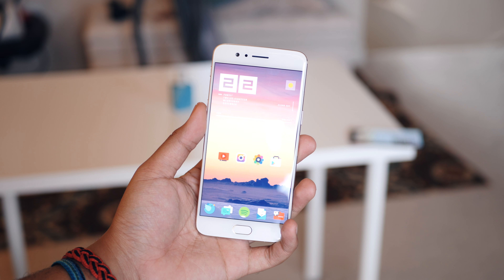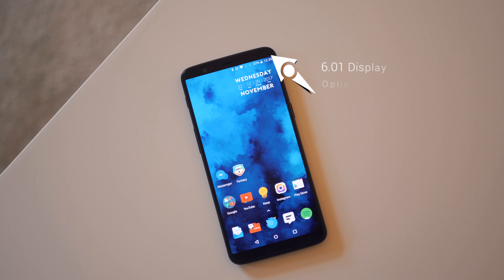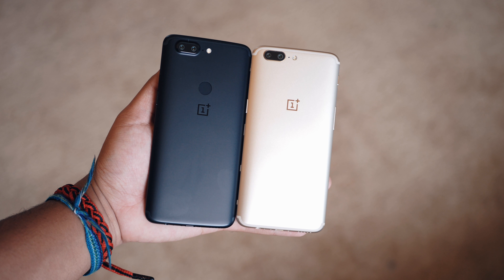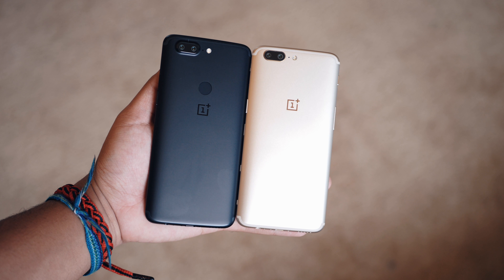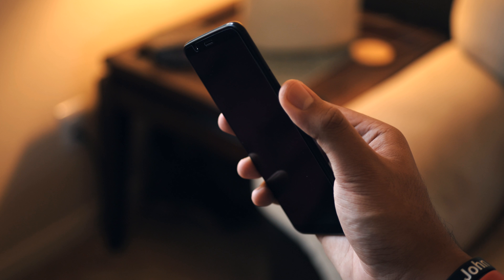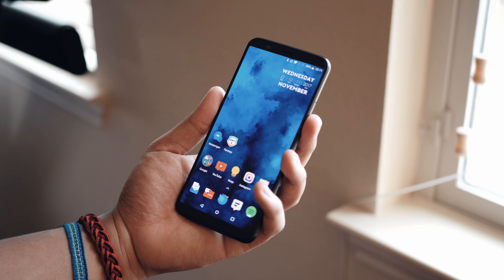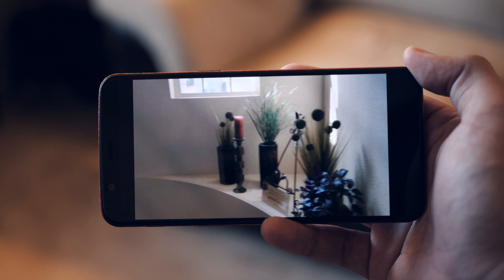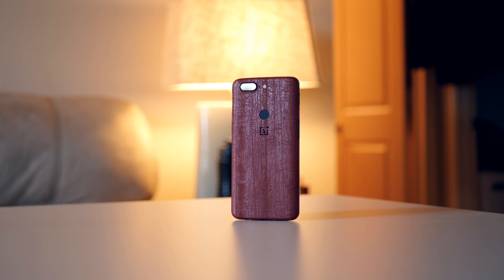OnePlus 5T review: No question, the upgrade we wanted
The OnePlus 5T may cost $20 more than the original 5, but the larger, lower-bezel display is a pretty impressive upgrade for the money. Moving the fingerprint scanner to the back and switching to software buttons seal the deal: this is the OnePlus 5 we wanted all along.